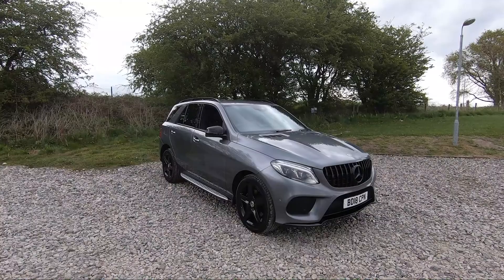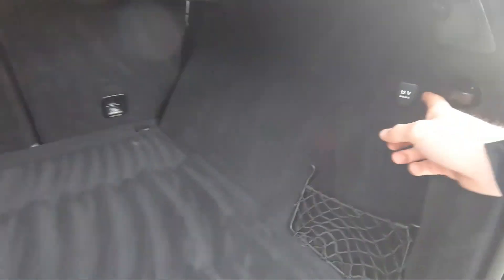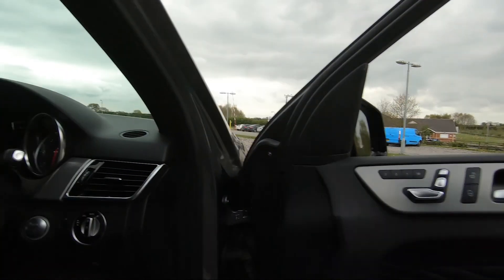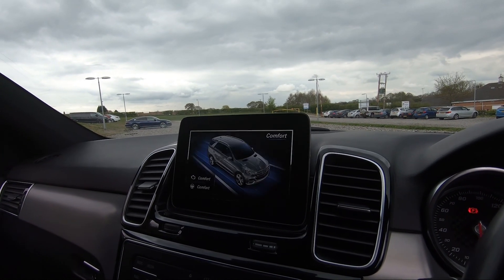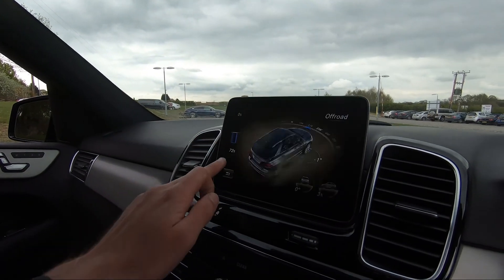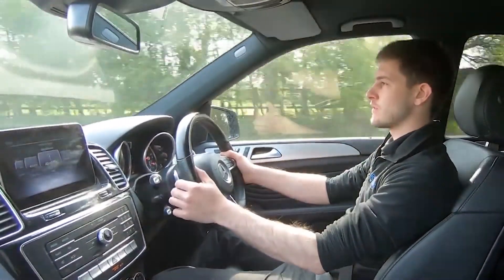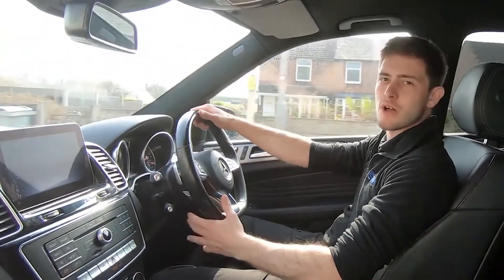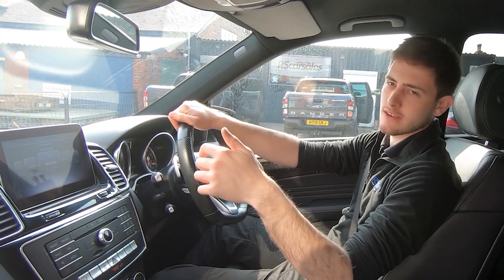MERCEDES BENZ GLE 250D | RS Car Sales BD18